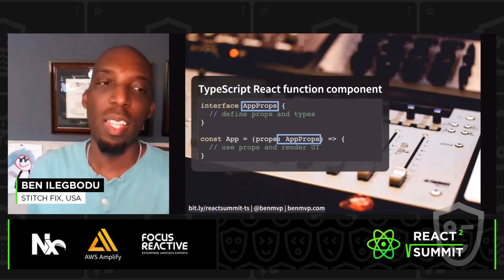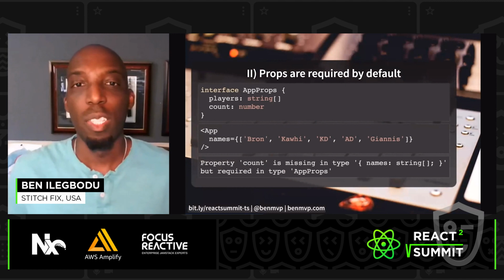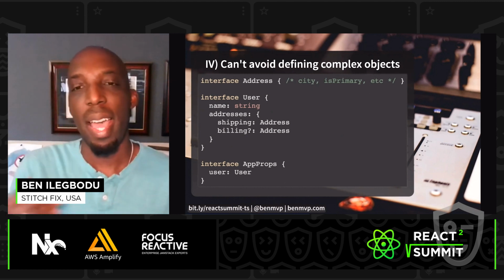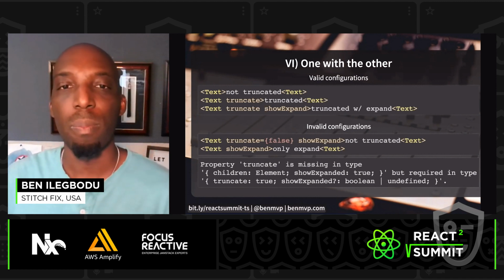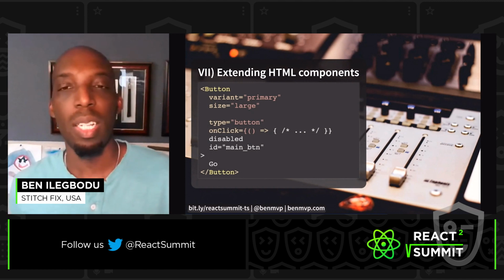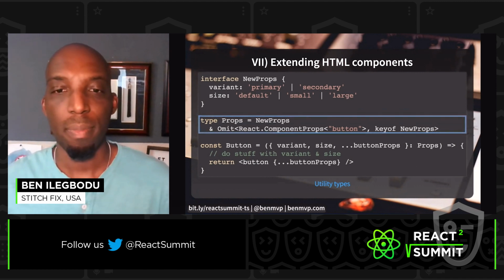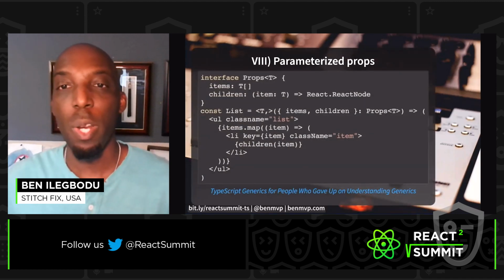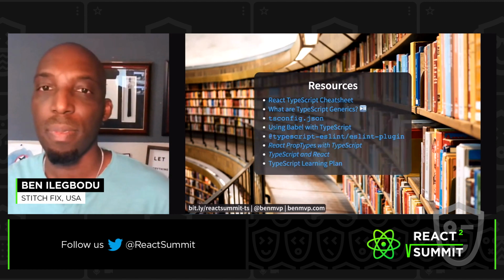TypeScript + React = ❤️ - Ben Ilegbodu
🗓 Talks recording from React Summit 2020

# TypeScript + React = ❤️
TypeScript is a JavaScript superset that compiles down to vanilla JavaScript and has become increasingly popular. TypeScript proponents proclaim that it eliminates entire classes of bugs that affect our applications. But what exactly are those bugs? Which ones are particular to building React components and applications? Is TypeScript worth the learning curve?

In this session geared towards devs with prior experience building React applications, let’s answer those questions. We’ll walk through the common bugs that infect our apps and learn how the use of strong types with TypeScript can help prevent them. After the session, you’ll be itching to try it out in your next project!